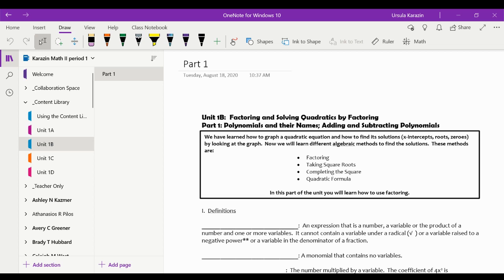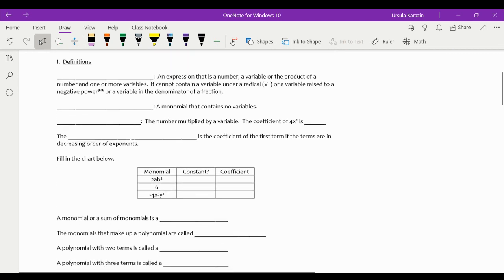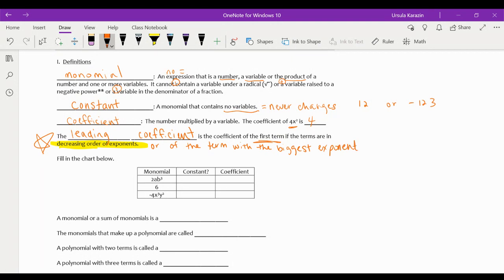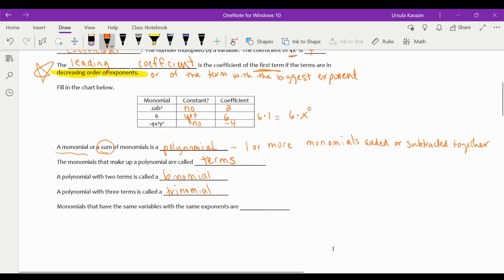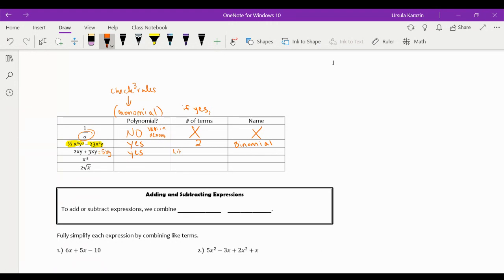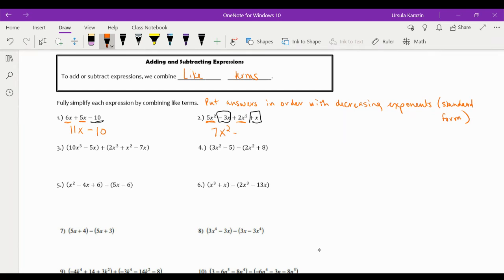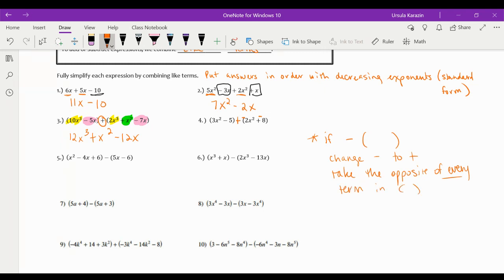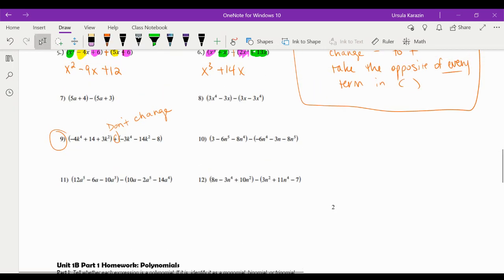Unit 1B Part 1